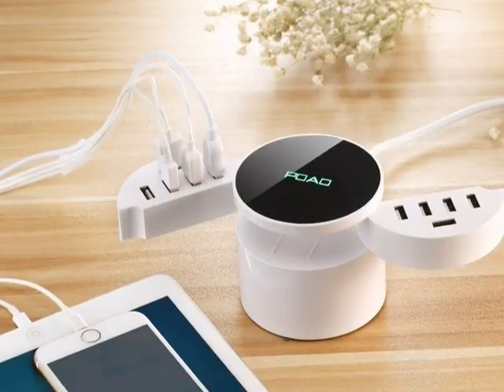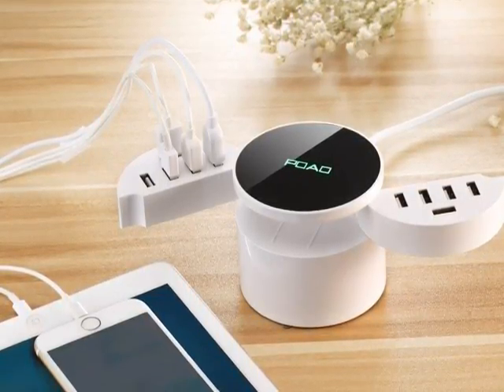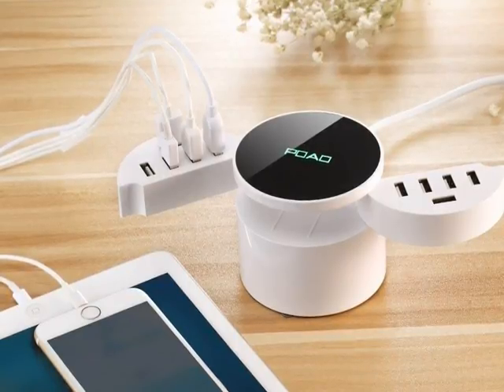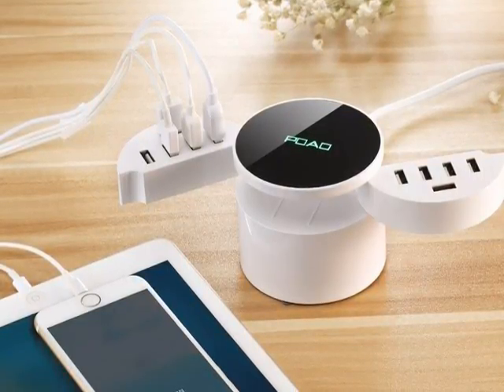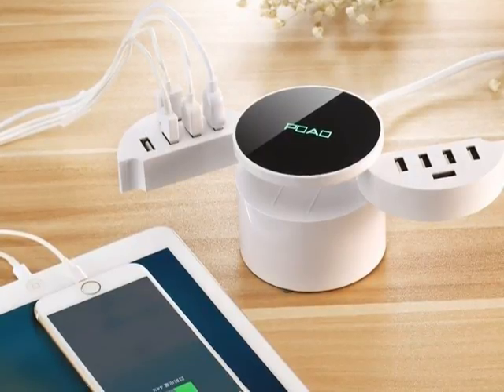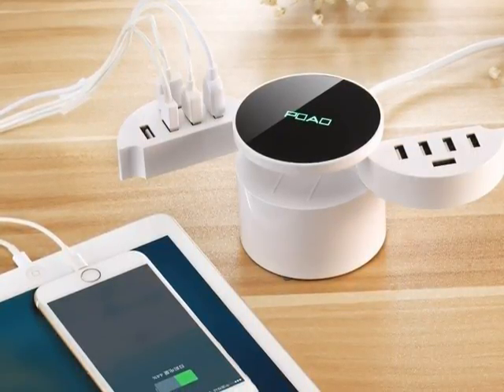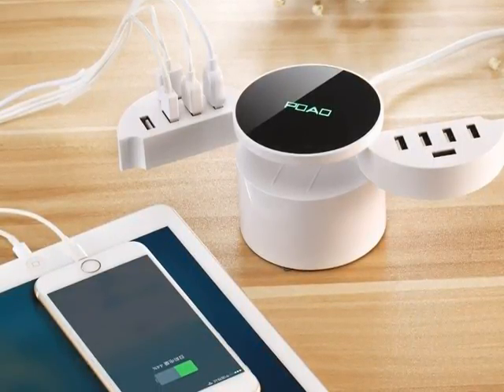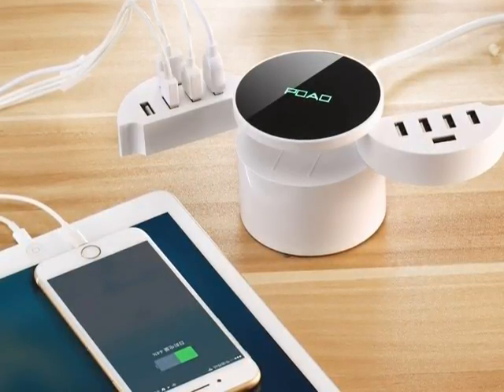POAO Smart USB Ports Charger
Charge 10 Devices simultaneously. Overcharge protection Charges safely.Built-in surge protection to protect against overcharging, surges and overheating, ensuring the delivery of steady power output to each device.

This 10-Port USB Charging Station with Power Hub is the perfect workspace accessory to minimize the space needed for power and charging.

This new design charging station is able to charge up to 10 USB devices simultaneously with a single power supply.

Compatible with most mobile devices from Apple, Samsung, LG, Nexus, HTC, and more.

Input:AC 100-240V & Output:DV 5V-8.2A. 10 Smart-Ports-Rapid Charger-Charge your power hungry devices at full speed.

As a blogger I am often provided Press Sample kits by companies, just as in this case in exchange for an honest review. All opinions are my own.